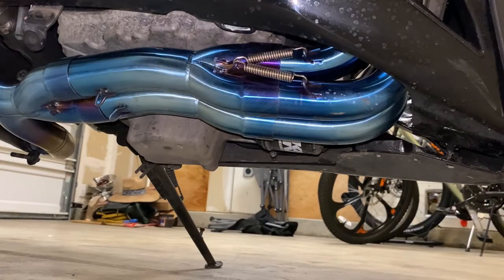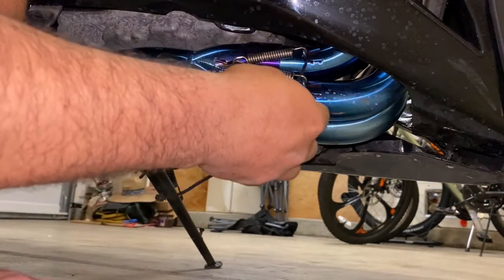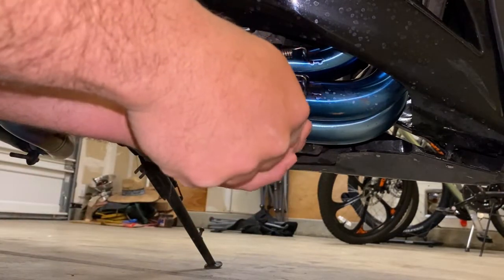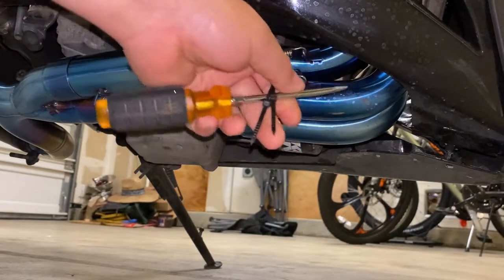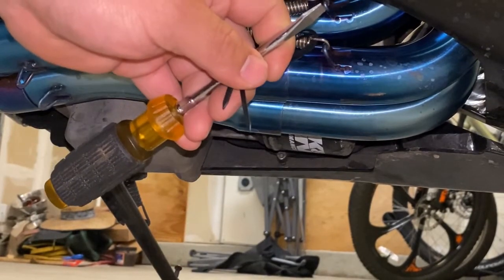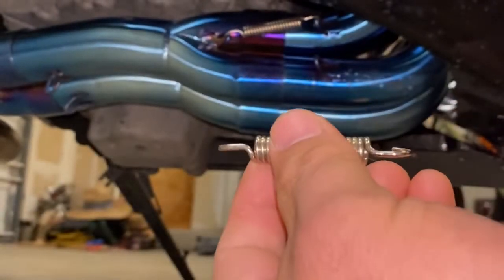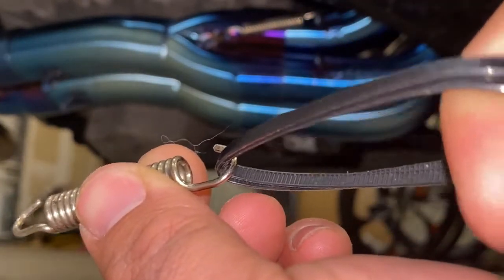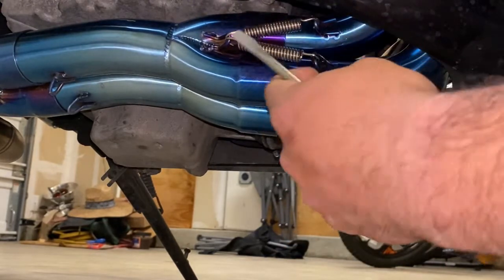Easy Exhaust Spring Trick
Be careful. My wife hit herself in the face not using this technique! I hope it works for you.